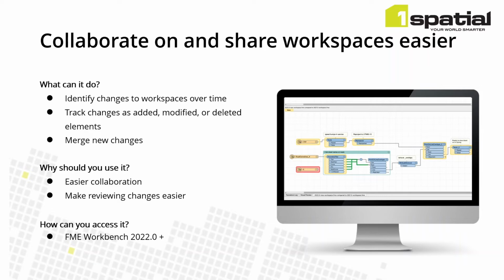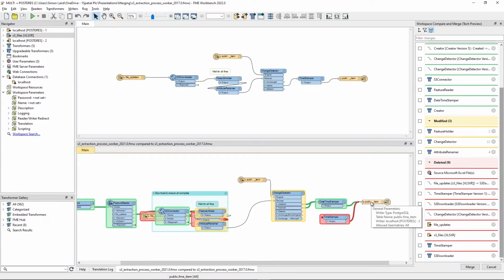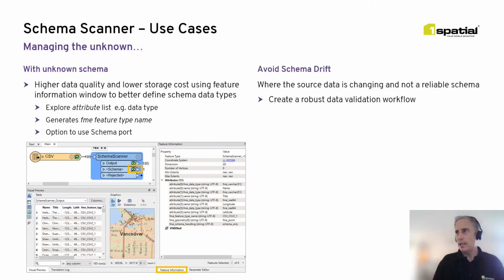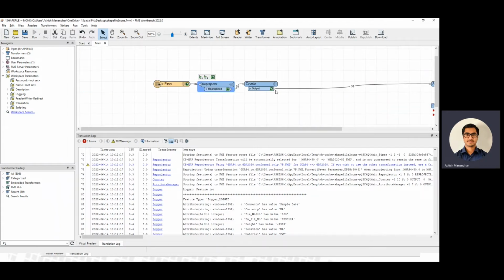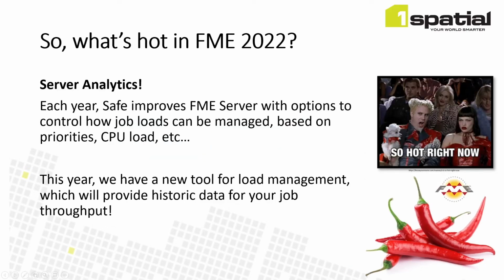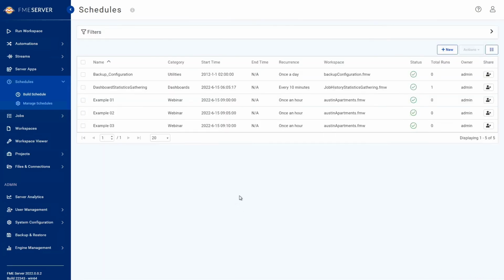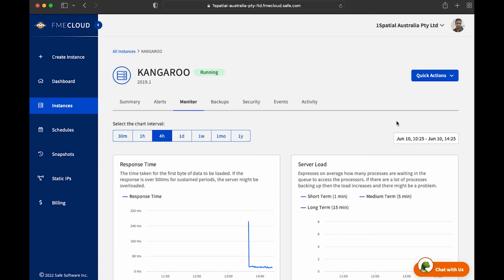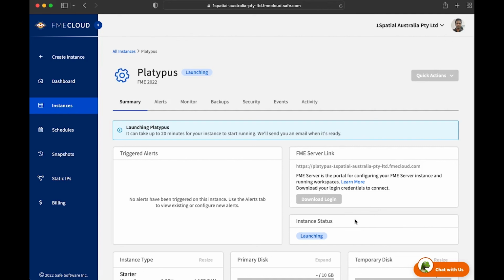FME 2022 - 5 Hot Features You Might Have Missed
FME 2022 has landed and there’s a lot to take in, so much so, that what might seem like an insignificant new feature at first can have some serious benefits to your data integration routines. In this session we’ll highlight some of our favourite features and why you might want to take a closer look.

This webinar is part of our free FME education program where we focus on one specific topic and dive deep under the covers to highlight a particular data challenge or solution. All of our historic webinars are published on our on-demand webinar page, just in case you missed a session, you can review it there… but if you join us on the live session you’ll have the opportunity to ask our expert presenter some questions around the topic.